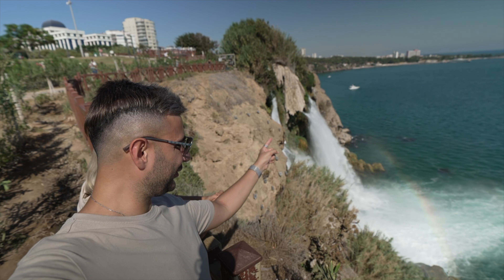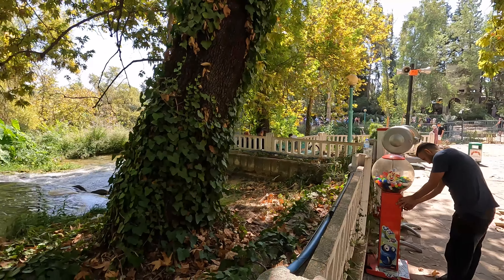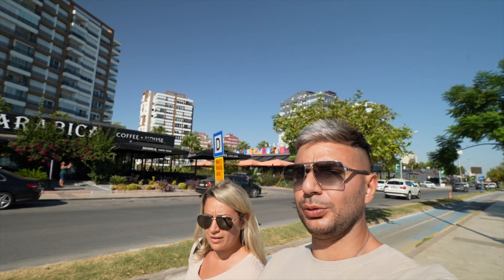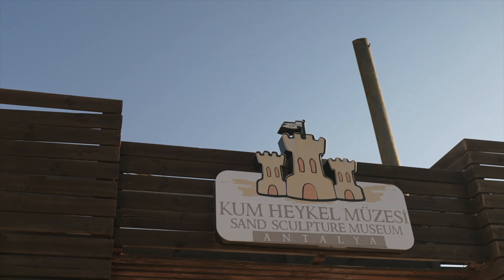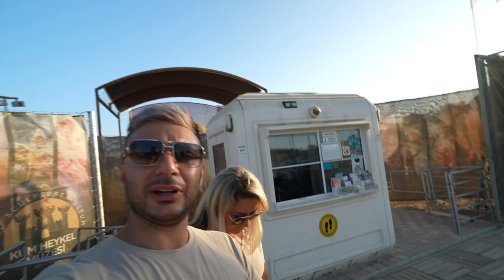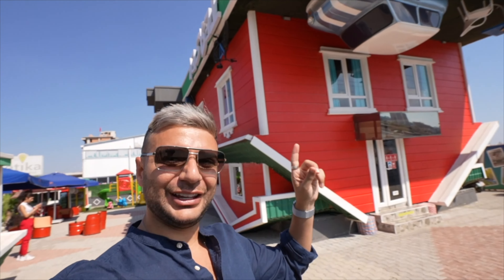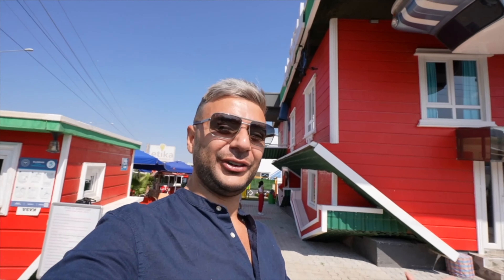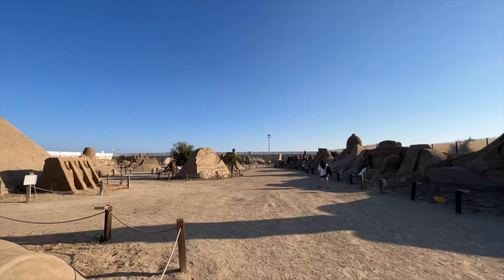The BEST 24Hrs in Antalya Turkey 🇹🇷 (best holiday destination 2023?)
The BEST 24Hrs in Antalya Turkey 🇹🇷 (best holiday destination 2023?)   is a video where I travel to Antalya TURKEY. Join me on a journey to Antalya, Turkey and discover why it's the perfect holiday destination for 2023. In this video, I take you through the BEST 24 hours in Antalya and show you all the must-see sights, delicious food and exciting activities the city has to offer. From exploring the ancient ruins of Hadrian's Gate to tasting the local cuisine, this video will give you a taste of what makes Antalya so special. Don't miss out on this amazing travel experience and watch now

🇹🇷 Visiting Istanbul Turkey, check these places out:

Best of Istanbul: 1, 2 or 3-Day Private Guided Istanbul Tour

00:00 Introduction
01:04 Duden Waterfalls
06:05 Lower Duden Waterfalls
08:29 Eating Turkish Food
12:33 Famous Sand Park
15:29 Palms Beach
16:30 Upside Down House
18:48 Turkish Breakfast
20:52 Beach Club
22:36 Antalya Beach And Food